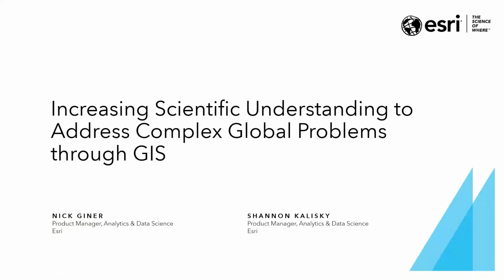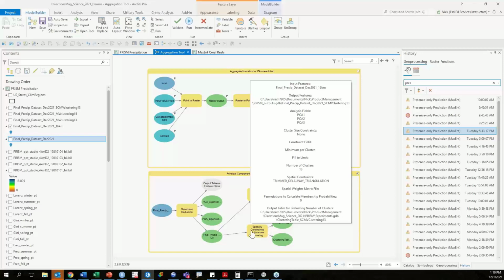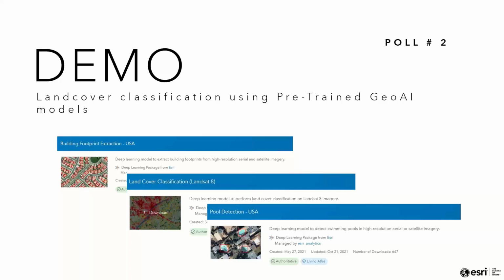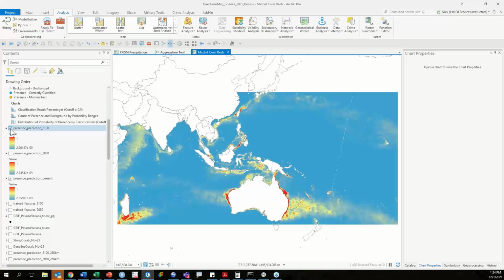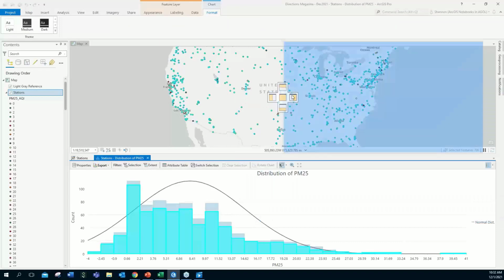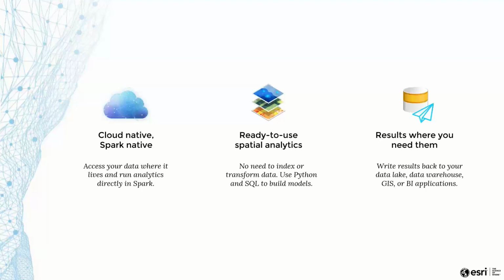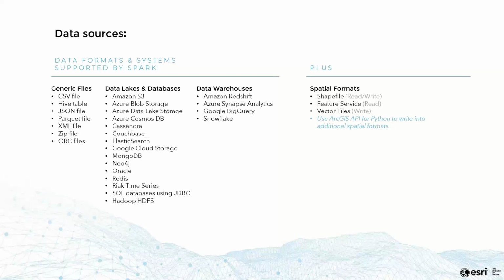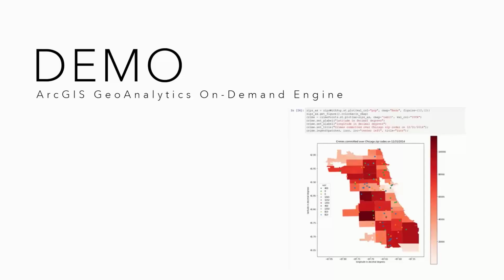Increasing Scientific Understanding to Address Complex Global Problems through GIS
Explore how spatial data science can be used to increase scientific understanding and address complex global problems. During this webinar, we'll take an example-driven approach to ArcGIS spatial data science tools, frameworks, and APIs—unpacking the methodology and the practical how-to of the functionality.

We will examine some of Esri's latest innovations in clustering, classification, and forecasting capabilities and unveil the next generation of big data spatial analytics. Learn how you can use ArcGIS to build transparency and reproducibility into your spatial data science workflows.